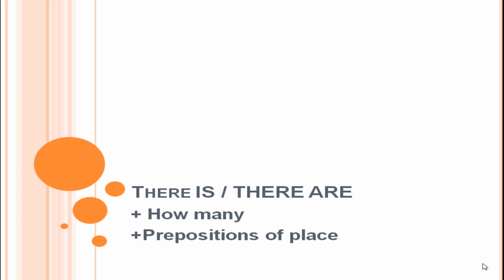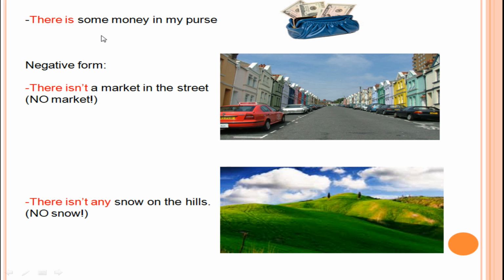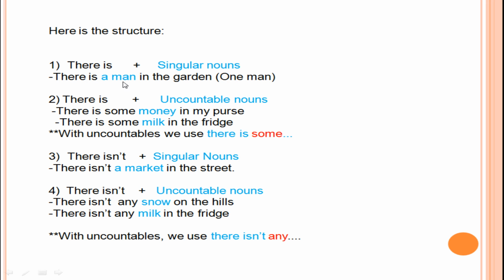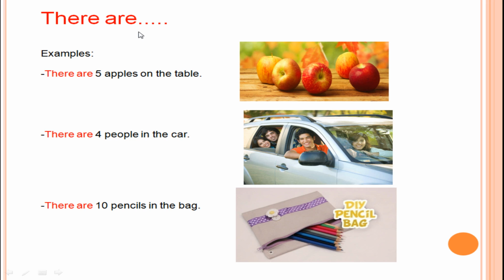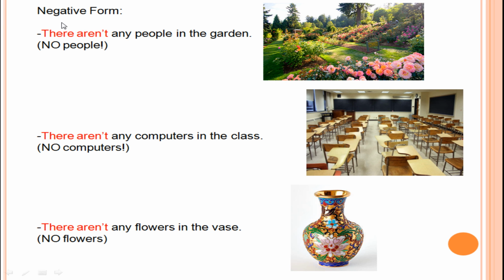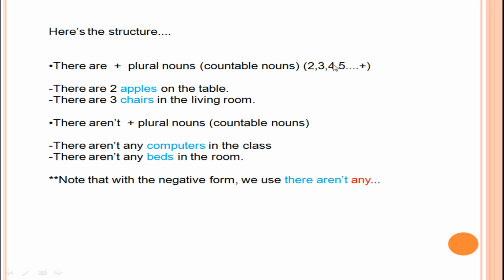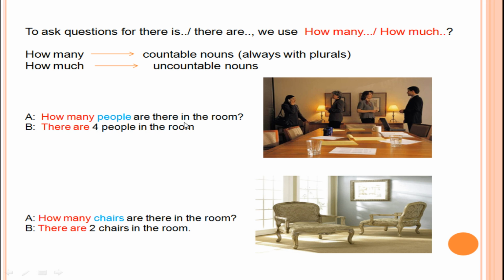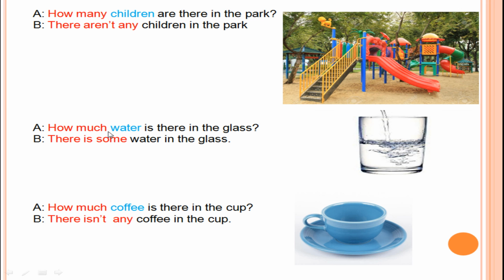ING 101 LESSON 7